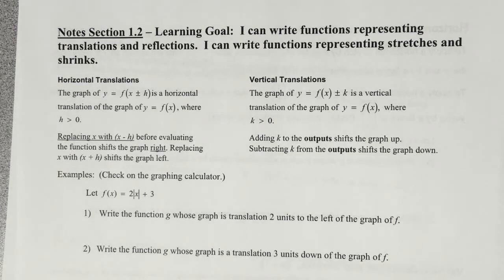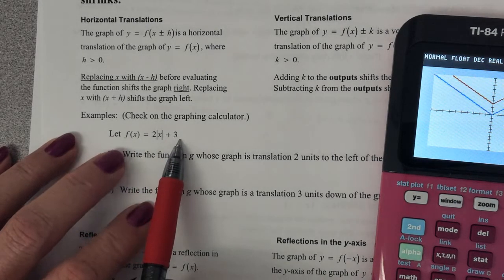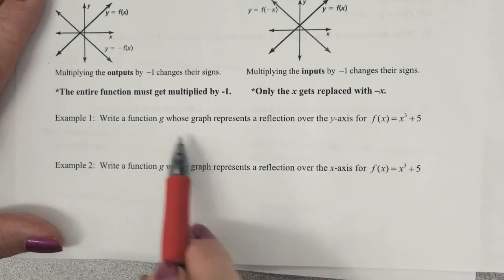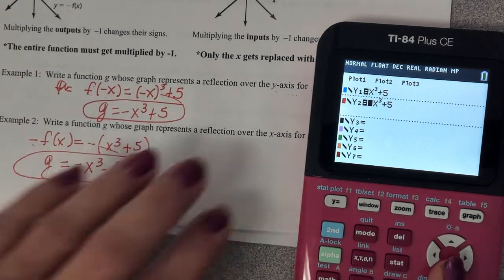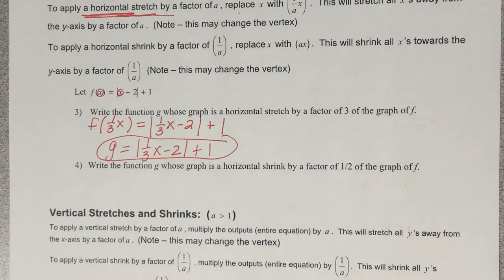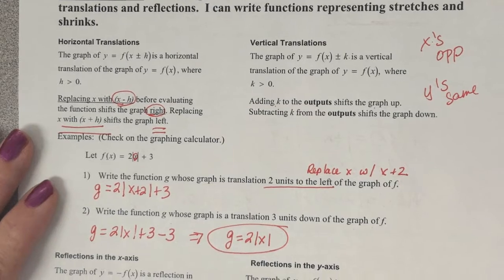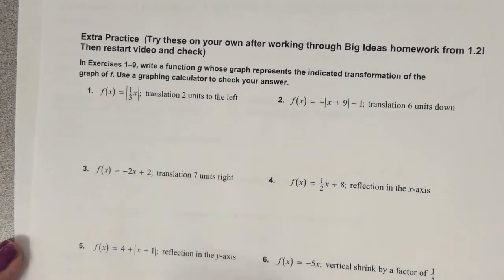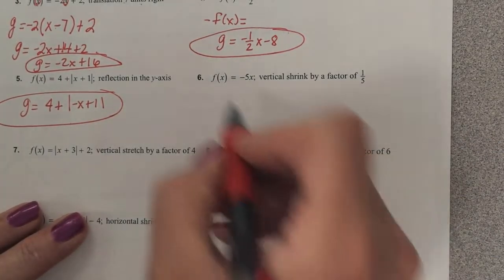Video Notes 1.2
Functions - translations, reflections, stretches and shrinks